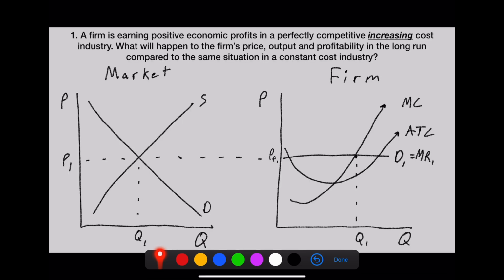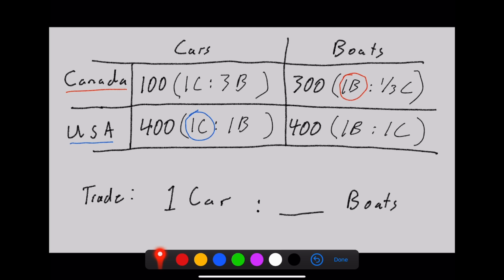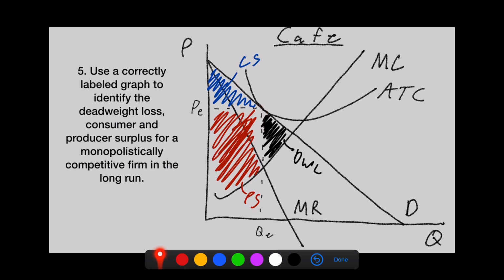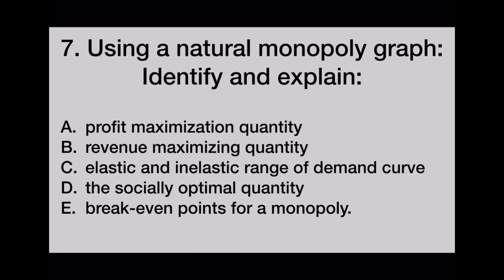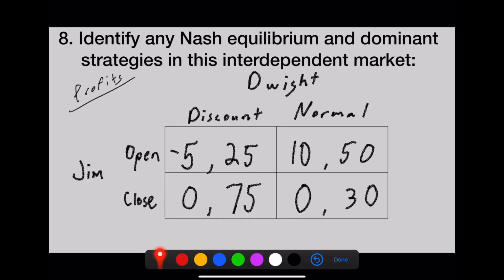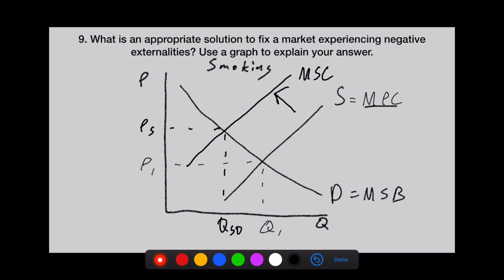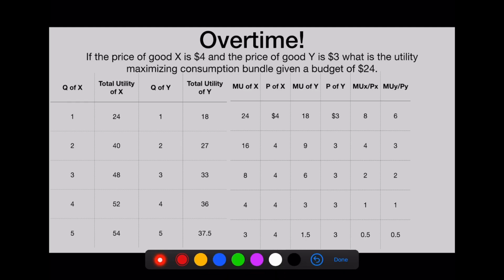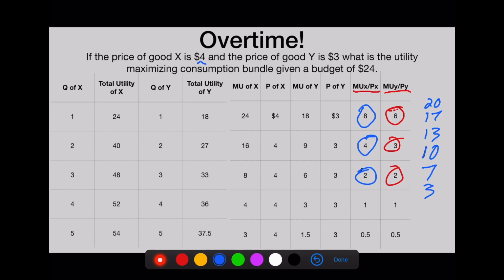AP Micro: 10 QUESTIONS TO GET A 5!!!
I created 10 diverse and difficult short free-response questions that should give you an idea about how prepared you are. If you can get a 10/10 you're probably going to get a 5.

Now they don't cover EVERYTHING in economics but there is enough difficulty here to challenge even the best AP Micro students. Look out for the natural monopoly graph, minimum-wage monopsony and price discriminating monopoly questions. I even threw in a reference to my favorite TV character ever.